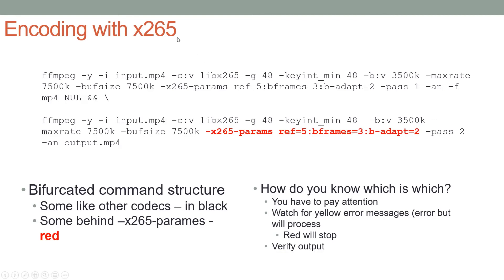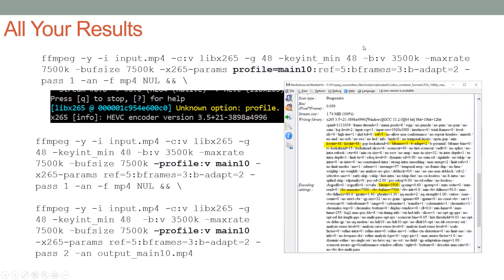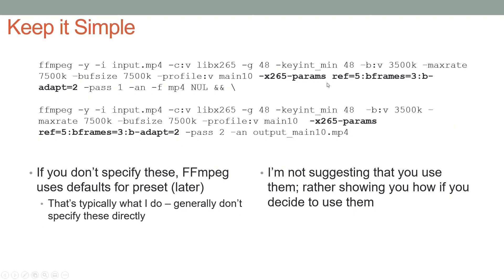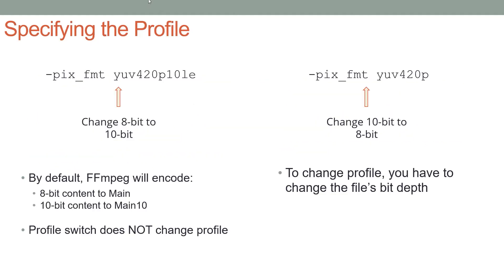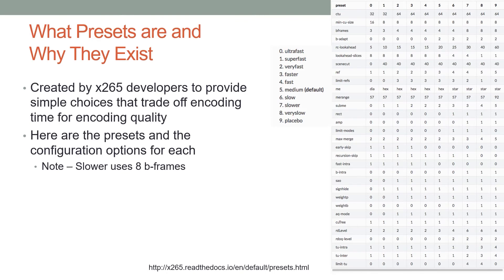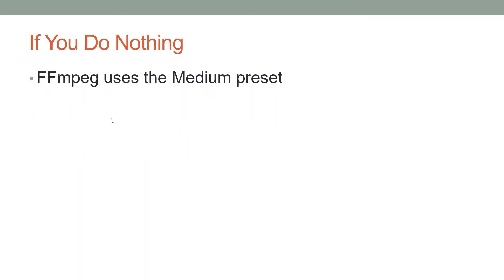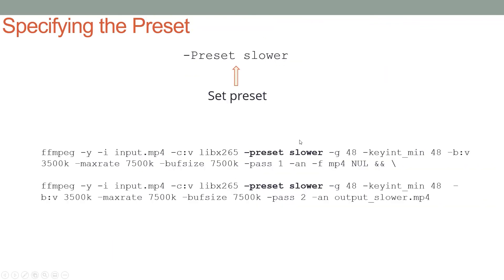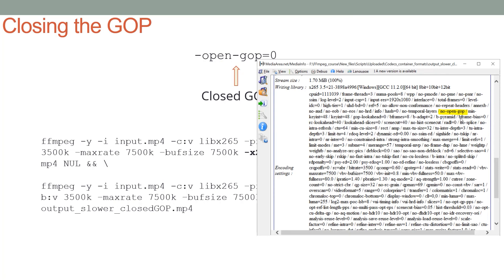Producing x265 in FFmpeg 5.0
This video shows how to produce x265 output with FFmpeg 5.0. It's an excerpt from my Udemy course entitled FFmpeg for Adaptive Bitrate Production It covers

00:00  - The bifurcated command structure involved with x265
1:16 - How to check your work with MediaInfo
 3:52 - What HEVC profiles are and how to set them
6:27 - What x265 presets are and how to choose them
10:40 - How to encode with closed-GOPs